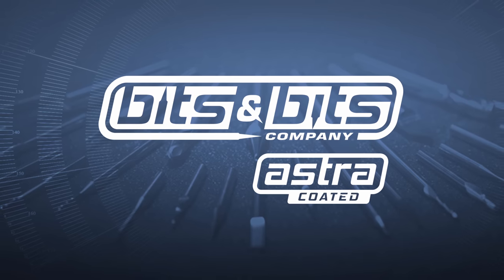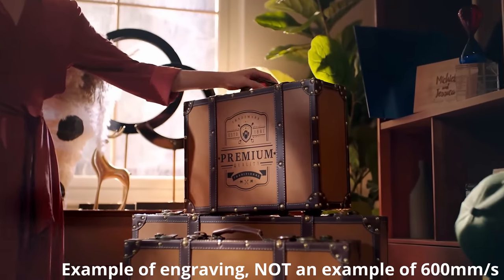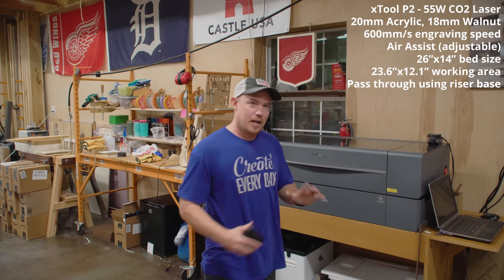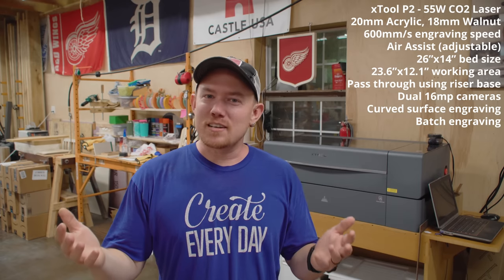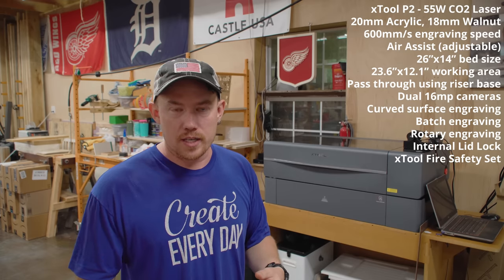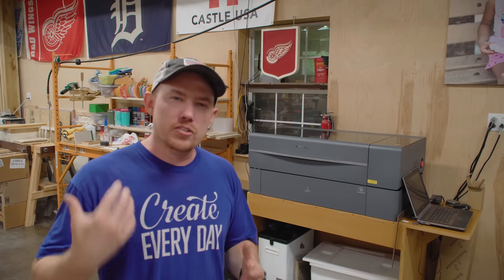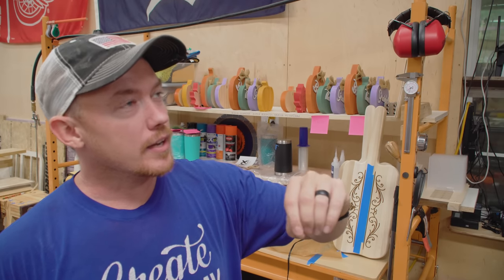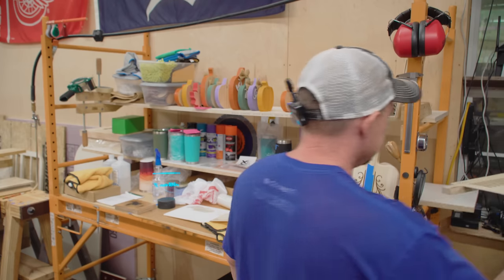xTool P2 55w CO2 laser - Introduction and project results